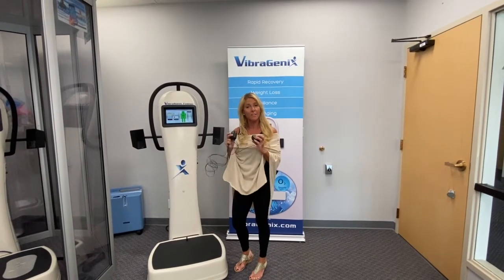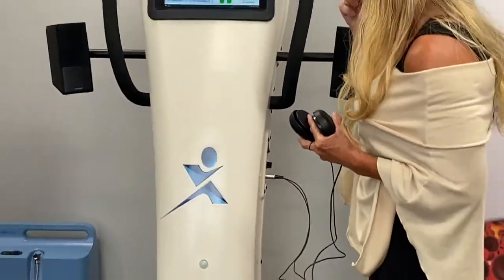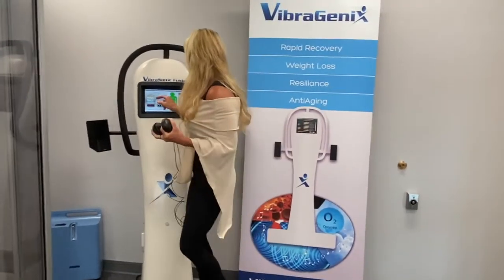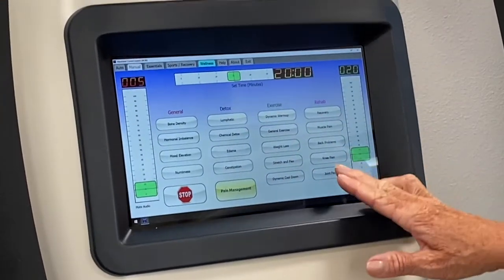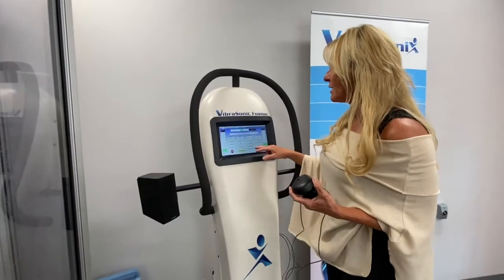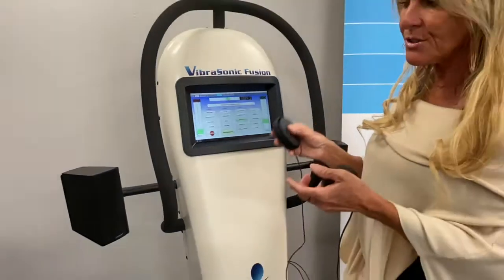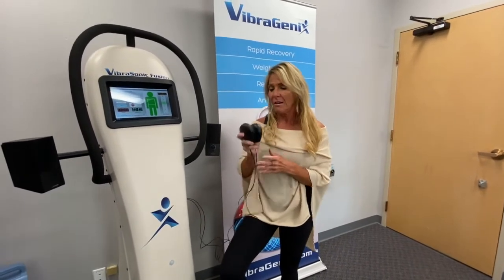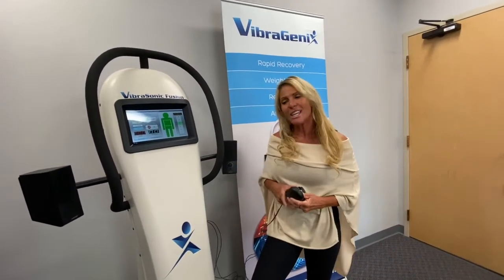Cell Exciter Tutorial